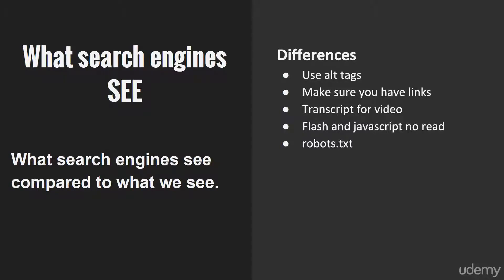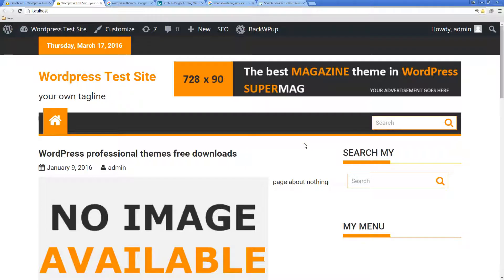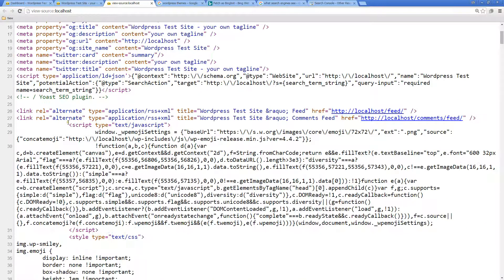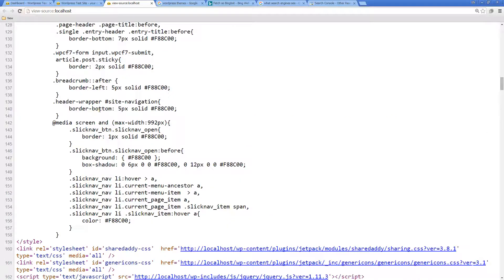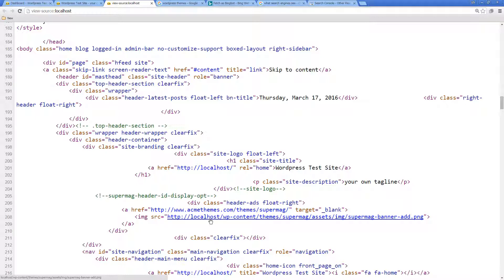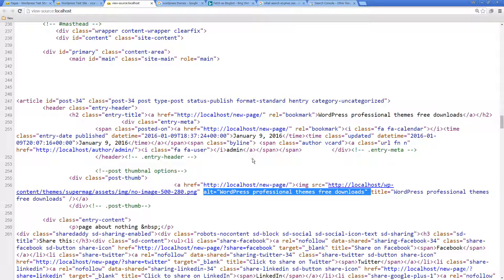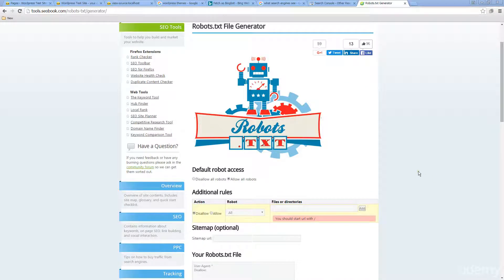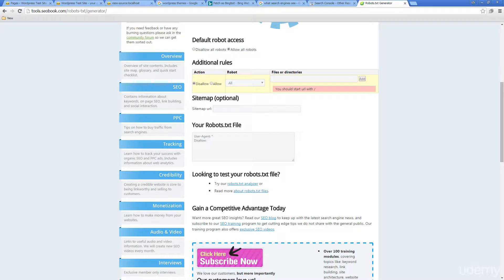12 - How spiders see your website